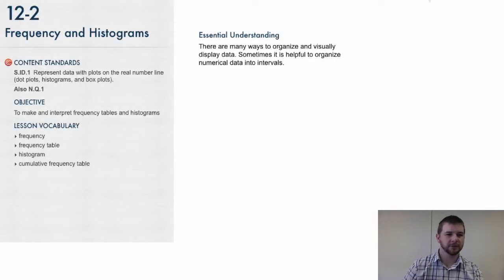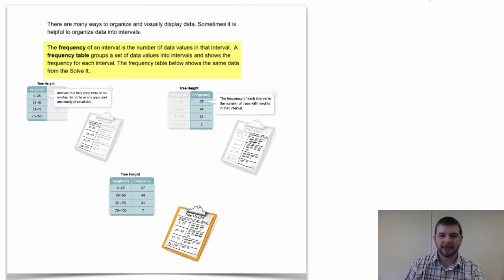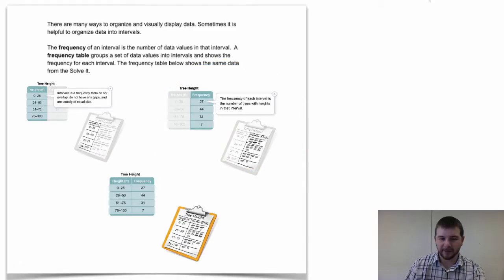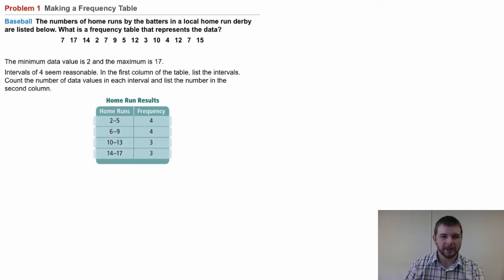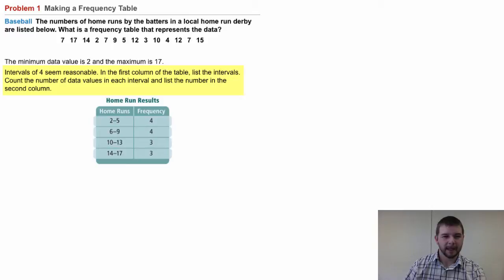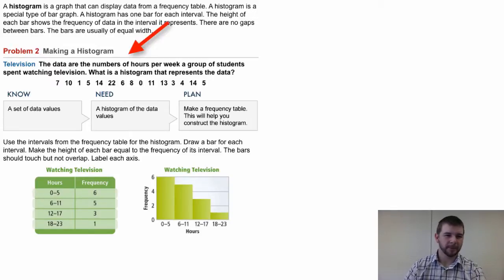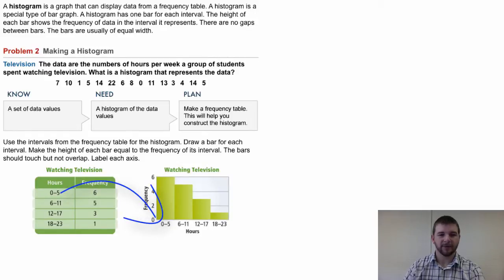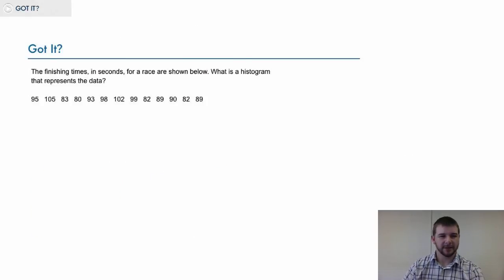Algebra 1 12-2 Introduction, Solve It, and Example Problems 1-2